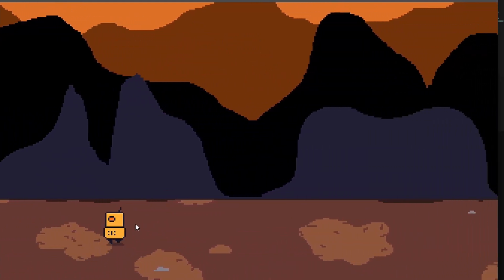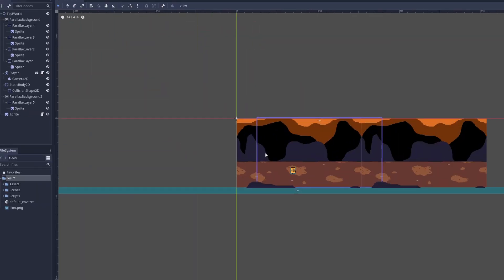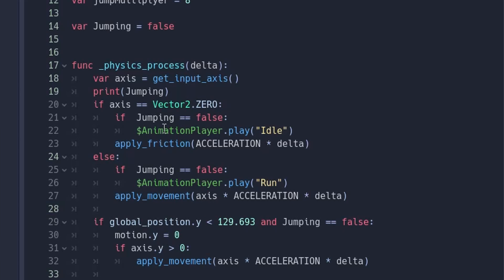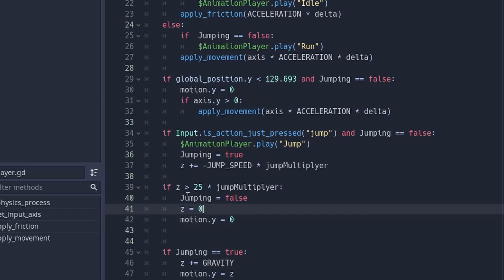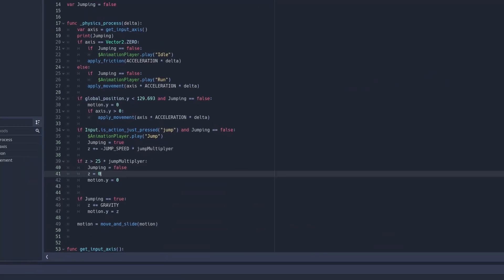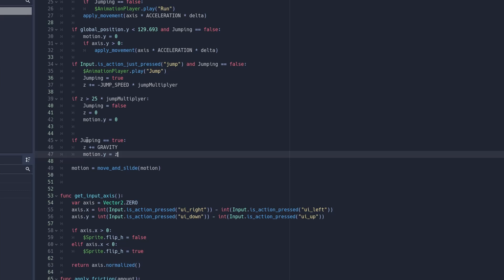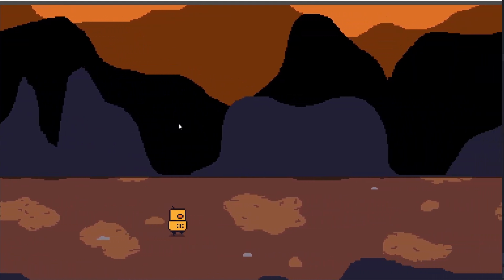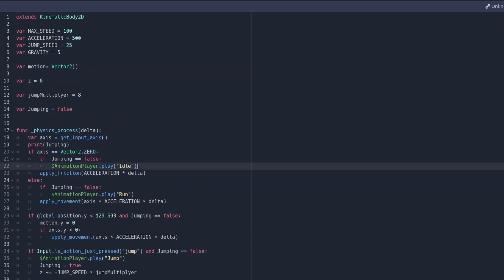Beat 'em up jumping mechanic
This video showcases the beat 'em up jumping mechanic I am working on in the Godot Engine 2D